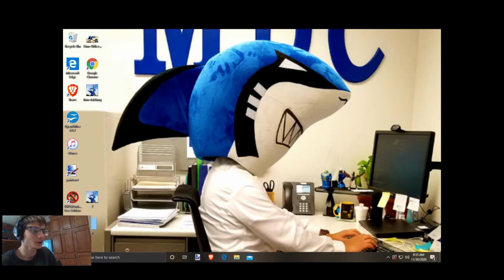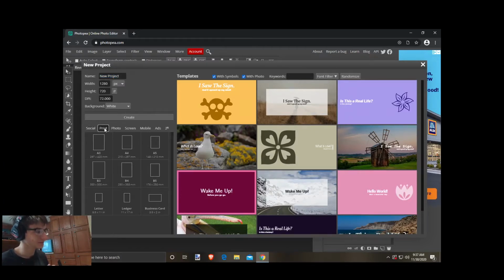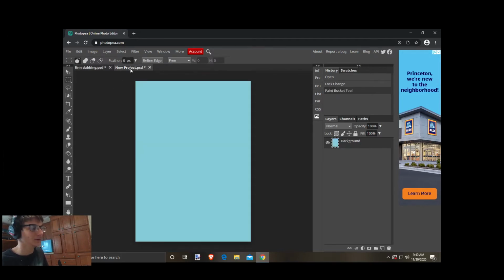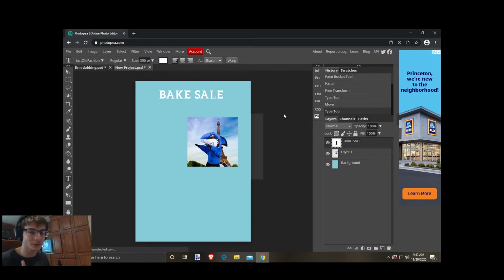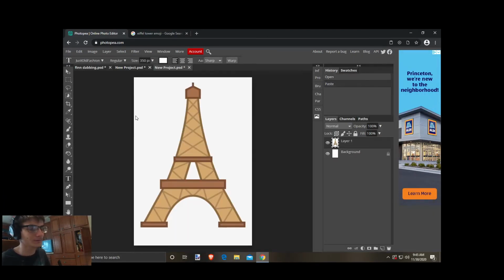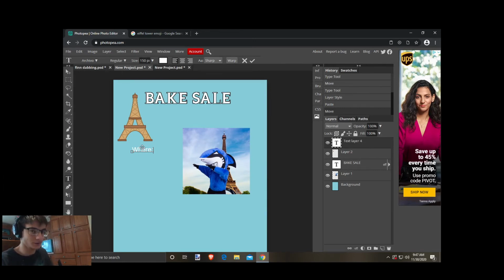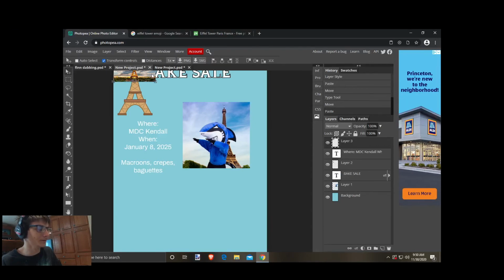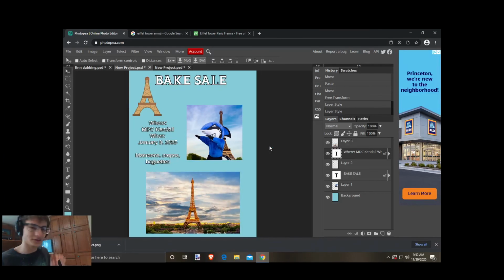How to Make a Poster in Photopea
Here are links to resources that I used in this video.resources.zip on Google Drive

I recommend you watch the Paint.NET tutorial before this video because we use photos made in that video in this one. It is on this channel in the Videos section